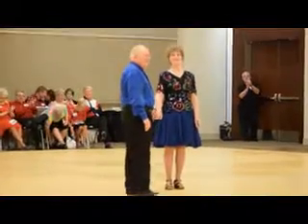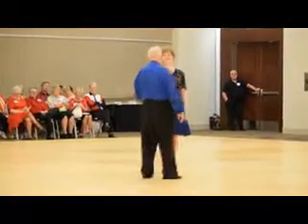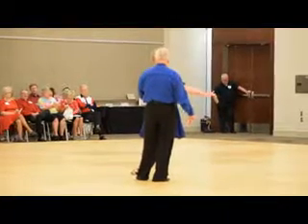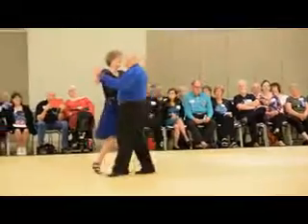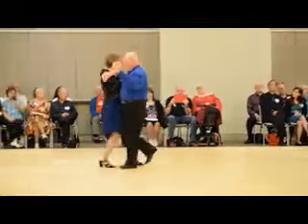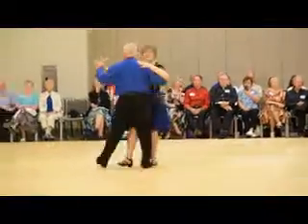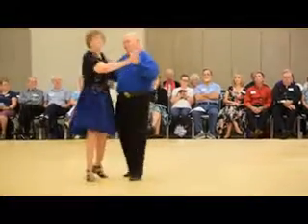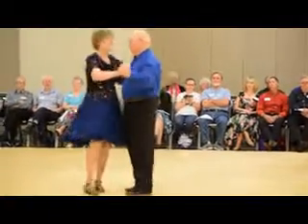May I Have This Dance Waltz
A Phase III Waltz presented by Debbie and Paul Taylor at the 67th NSDC in Kansas City, MO.  Thanks to Debbie Taylor for the video.